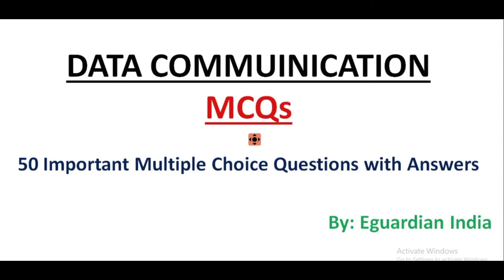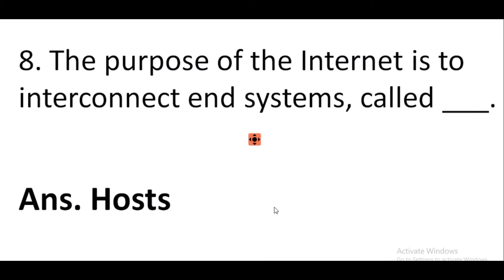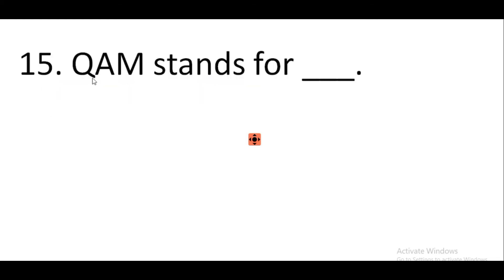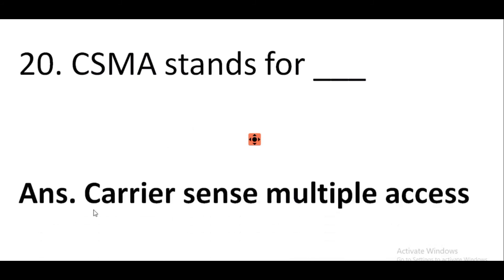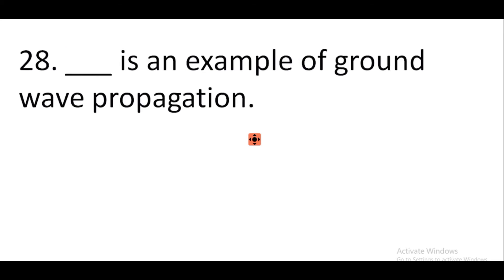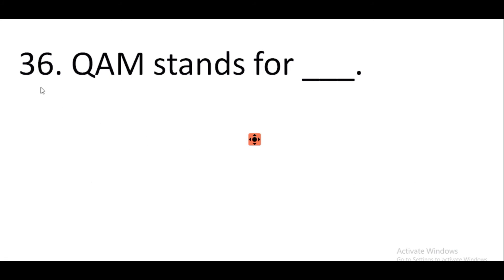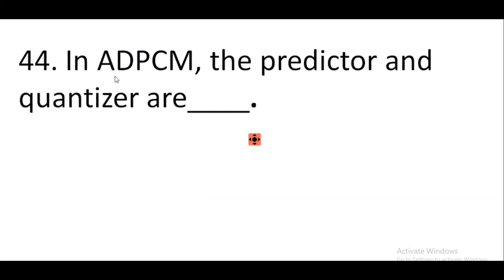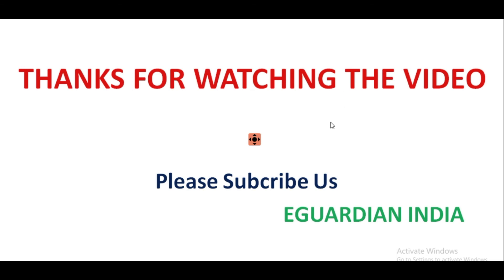Data Communication MCQ Questions for the preparation of academic and competitive exams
Data Communication MCQs